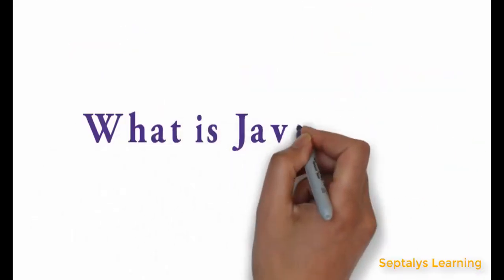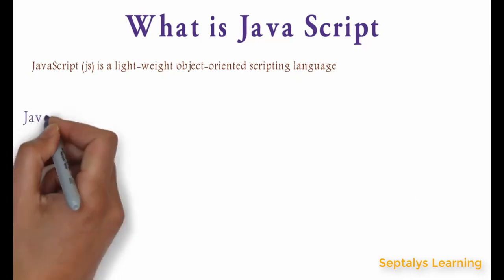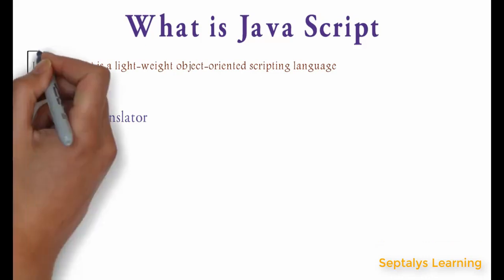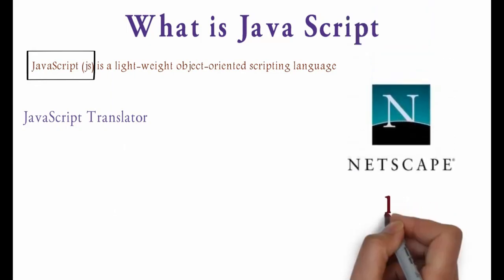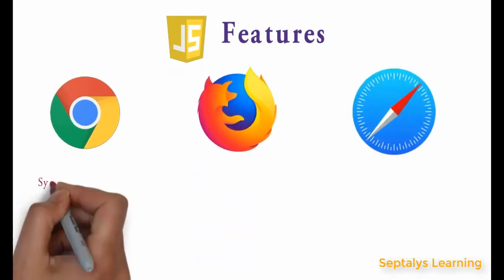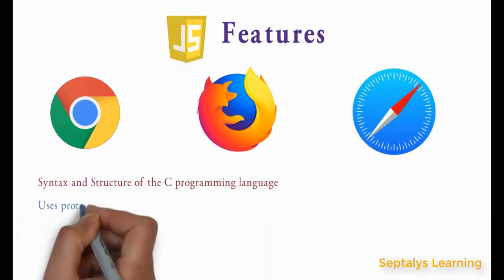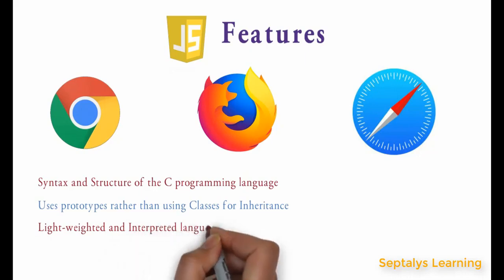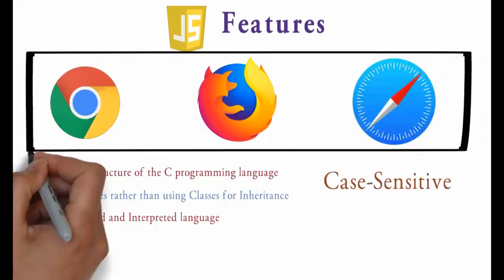JavaScript | What is JavaScript | Features